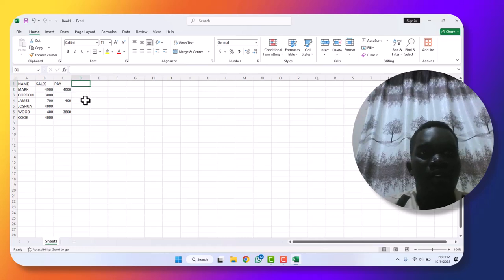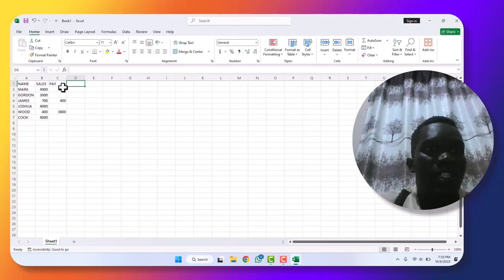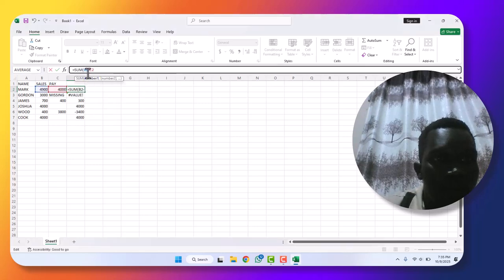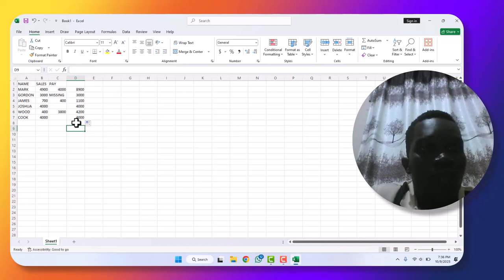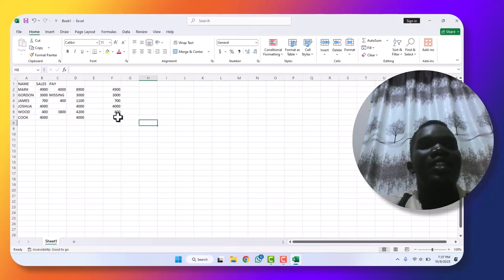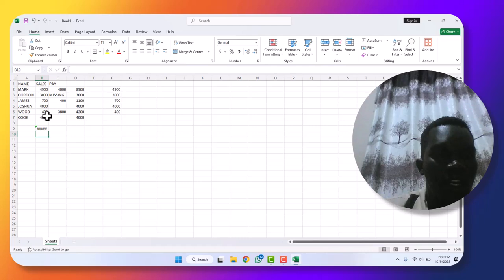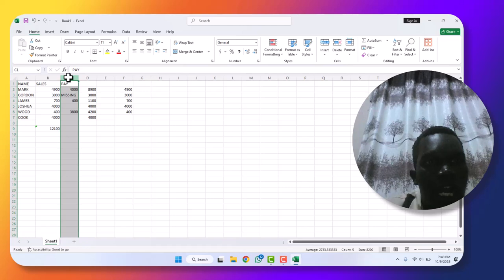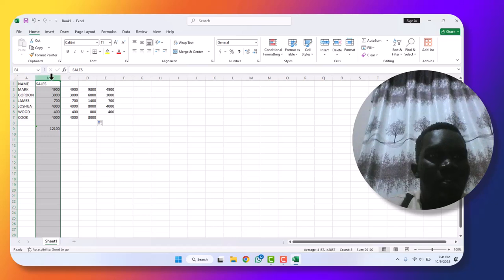Some excel errors made simple